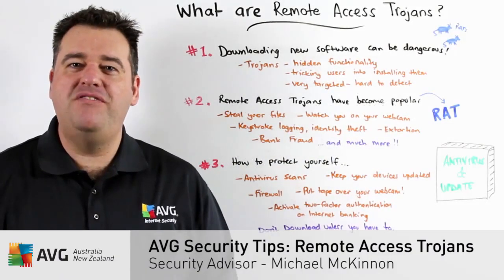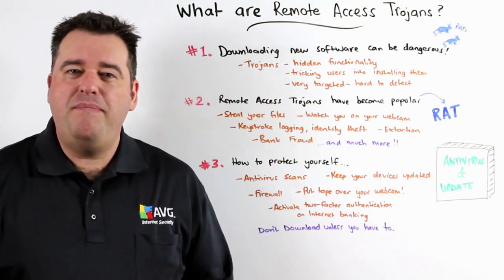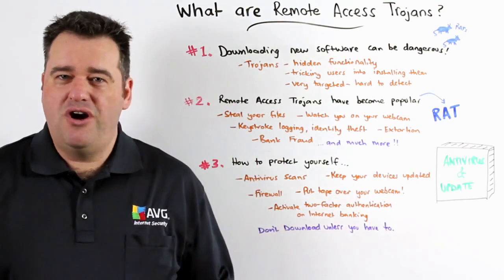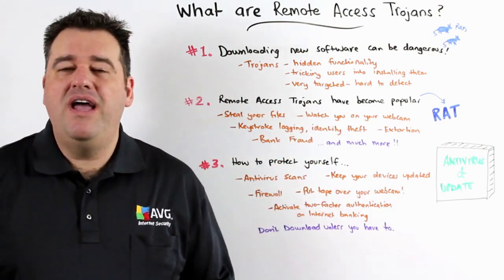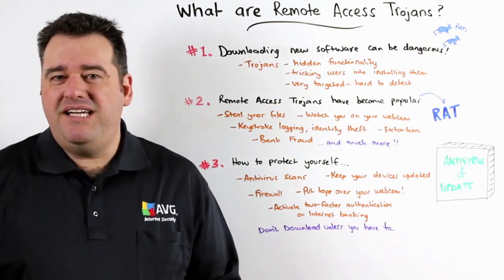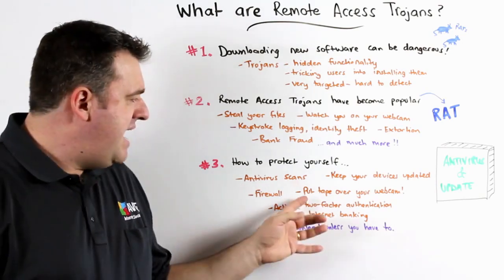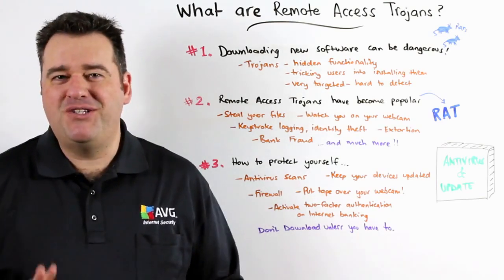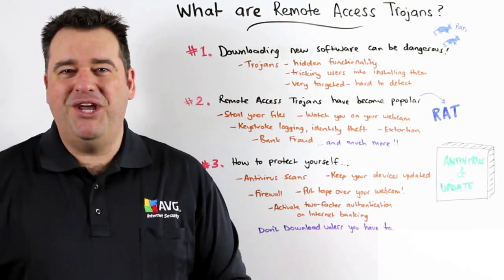AVG's Michael McKinnon Explains Remote Access Trojans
AVG Security Advisor, Michael McKinnon discusses 'RATs', otherwise known as Remote Access Trojans. He discusses how these trojans infect your computer and what the hacker may have in store for you.